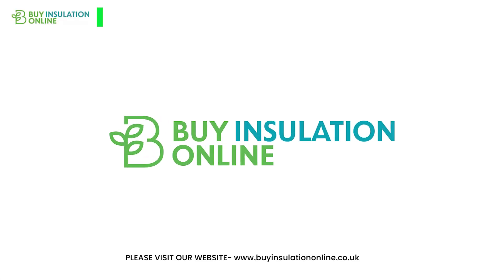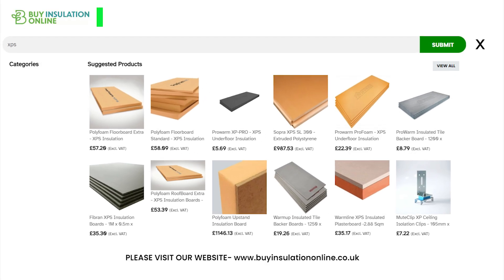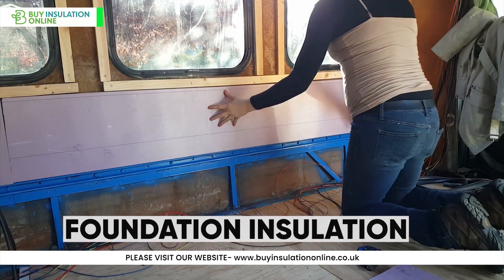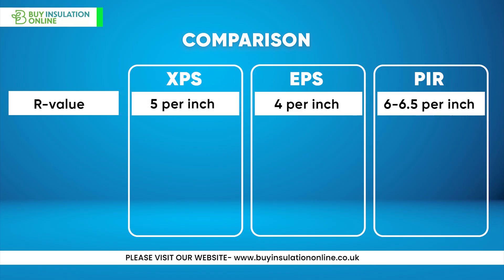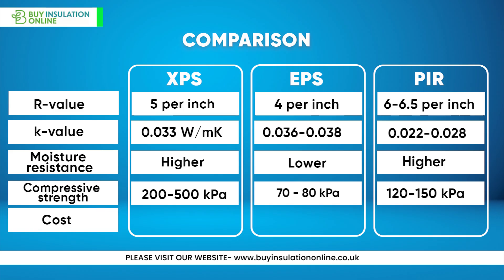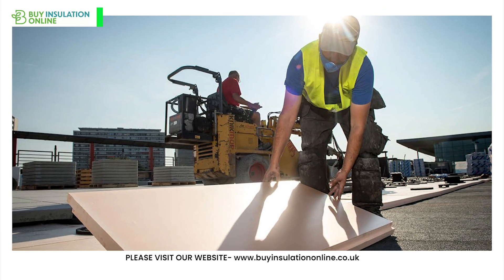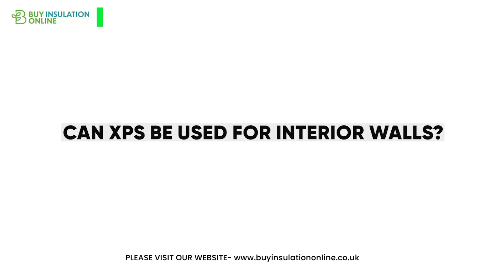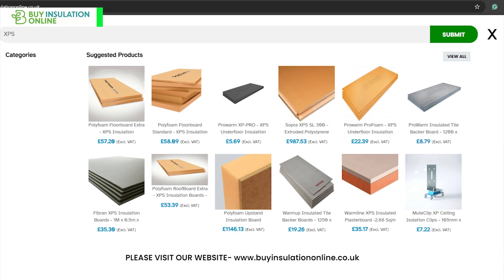The Benefits and Disadvantages of Extruded Polystyrene Insulation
Are you considering Extruded Polystyrene (XPS) insulation for your home or building project? This video will break down the pros and cons of XPS insulation, helping you make an informed decision, We'll delve into its thermal performance, moisture resistance, durability, and installation ease. We'll also discuss potential drawbacks, including environmental concerns and limitations in certain applications. We'll cover topics such as:

Benefits of XPS Insulation:
  High R-value for excellent thermal performance
  Water-resistant and moisture-resistant properties
  Versatile for various applications

Disadvantages of XPS Insulation:
  Potential environmental concerns
  Can be more expensive than other insulation materials

Whether you're a DIY enthusiast or a professional builder, this video will provide valuable insights to help you make informed decisions.